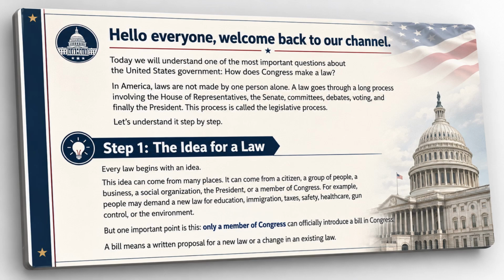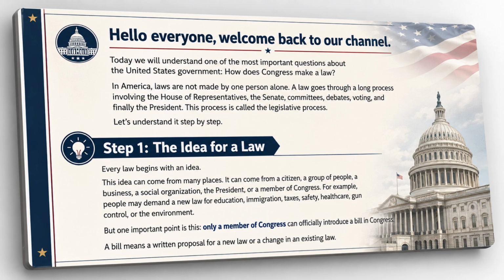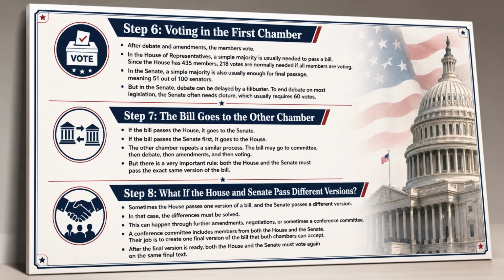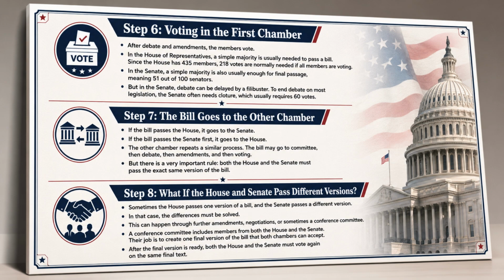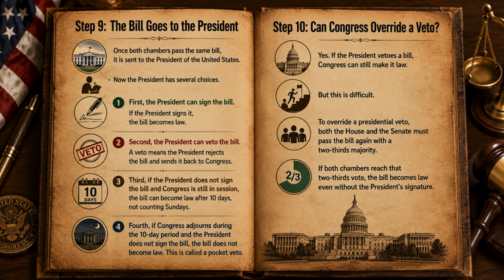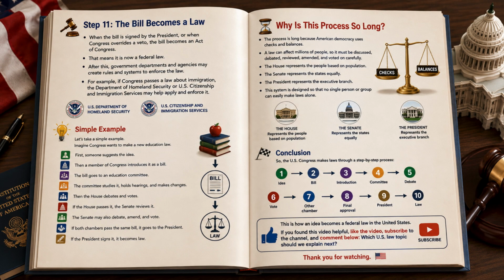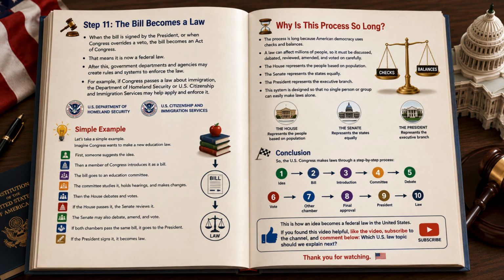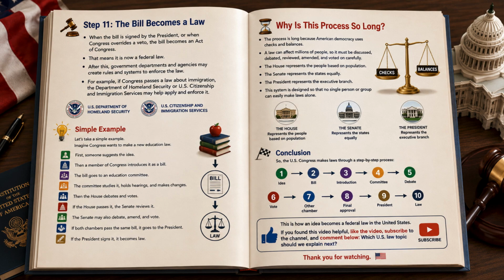How a Bill Becomes a Law in America | U.S. Congress Explained🇺🇸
In this video, we explain how the U.S. Congress makes laws step by step. Learn how an idea becomes a bill, how the House of Representatives and Senate debate and vote, what committees do, how amendments work, what happens when the President signs or vetoes a bill, and how Congress can override a veto.

This video is useful for students, immigrants, law learners, and anyone who wants to understand the U.S. Constitution and American government in a simple way.